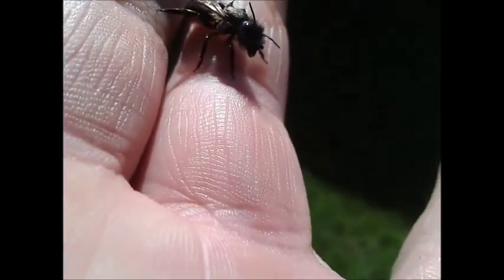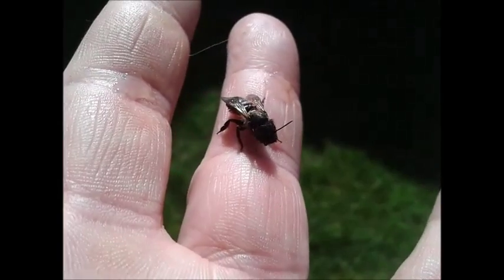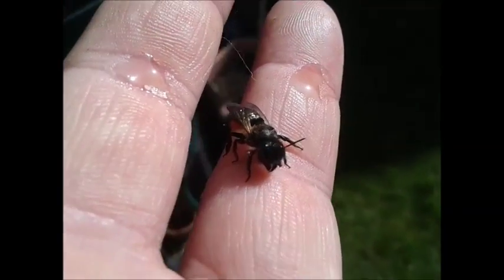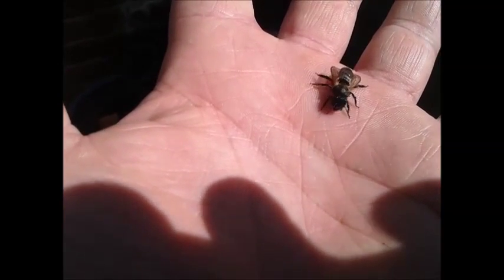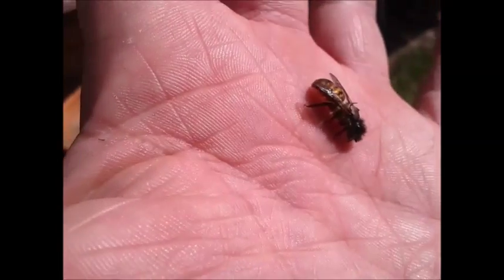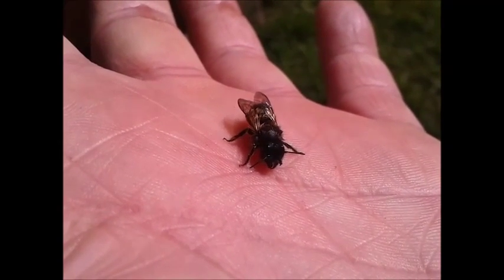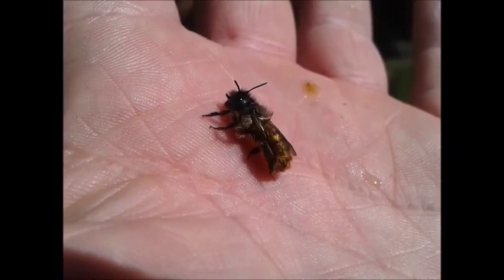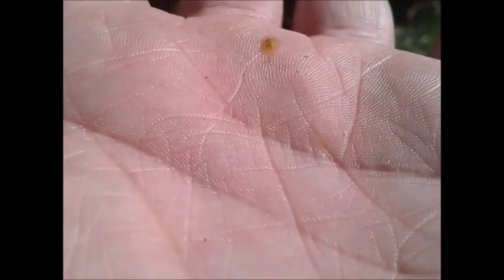Bee Rescue 21/4/16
I found this bee in my pond in a pot. It was in the water trying to cling onto the leaf of one of the plants in there and not doing very well. I lifted him out and brought him(her?) into the sun.

At that point I got some honey for energy and then started recording. At least I did the important things before going for the video!
All in all it took about 15 mins from save to flying away. In the end I was very happy that the little guy was strong enough to fly away.